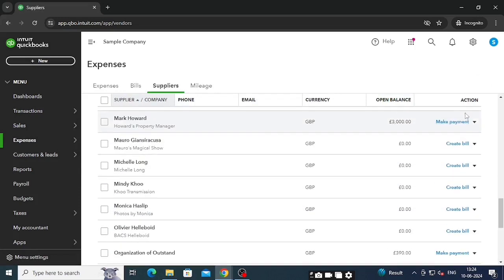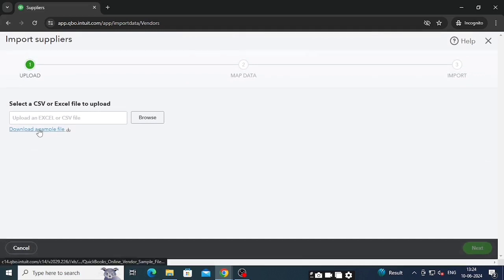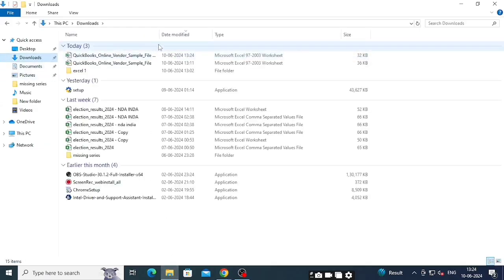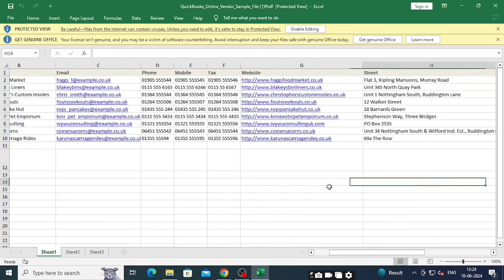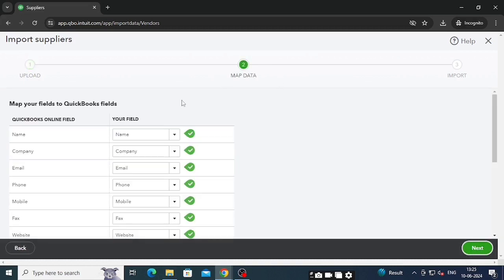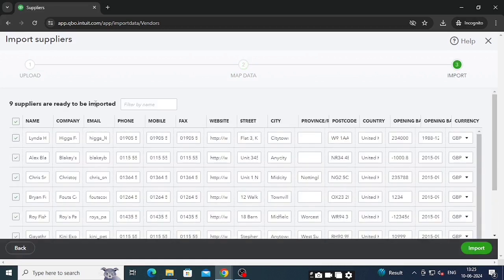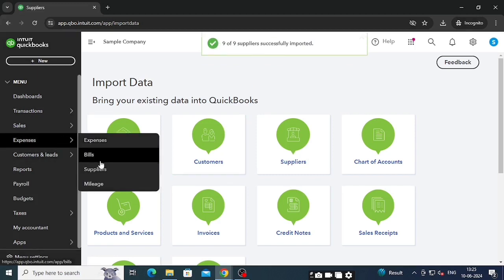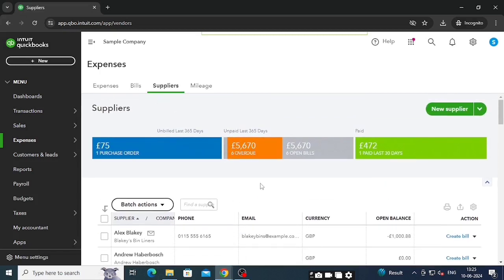How to import suppliers in QuickBooks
Hey everyone,
Stop wasting time manually adding suppliers! This video unlocks the secrets of importing your suppliers directly into QuickBooks Online. We'll walk you through the entire process, step-by-step, from preparing your data to seamless import.  Boost your efficiency and save valuable time with QuickBooks!